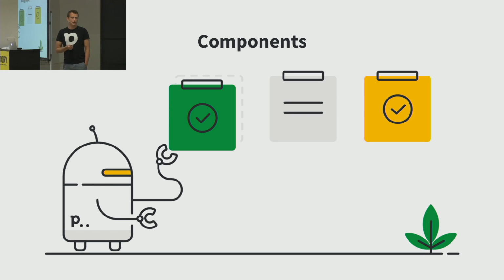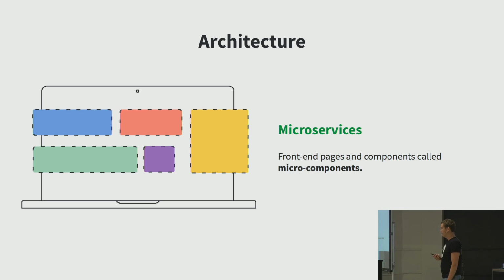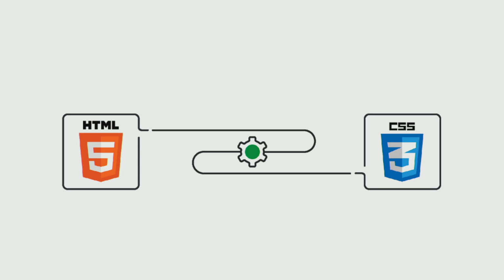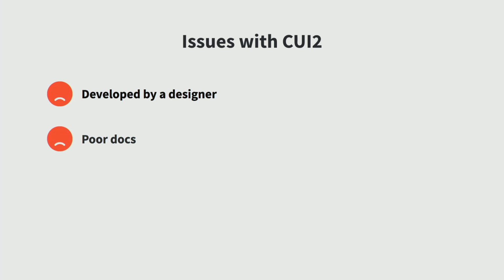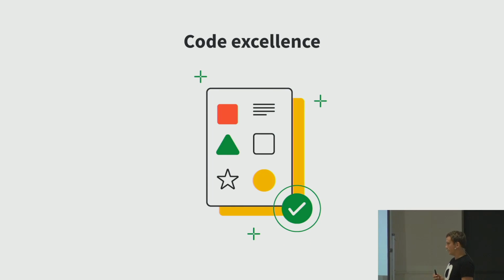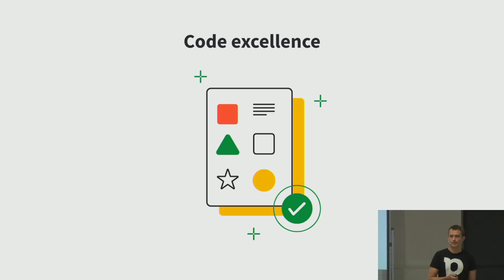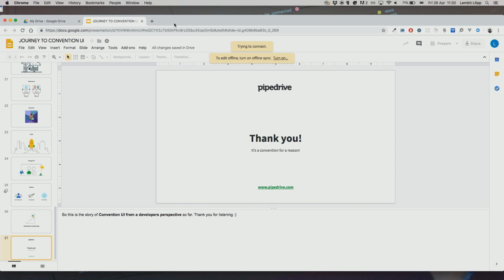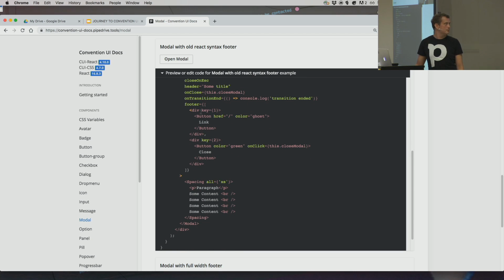Pipedrives journey to Convention UI | Lembit Lõpp | Konfluence 2019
Lembit Lõpp from Pipedrive talks about their journey to Convention UI.

The conference took place on the 26th of April 2019.